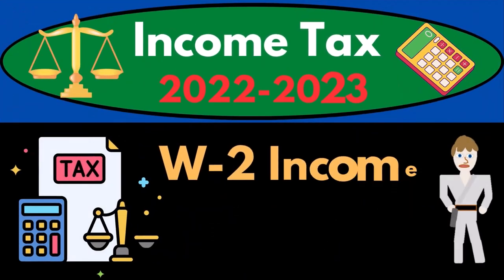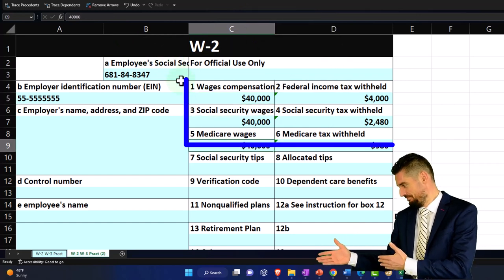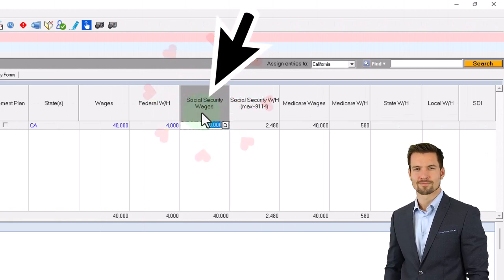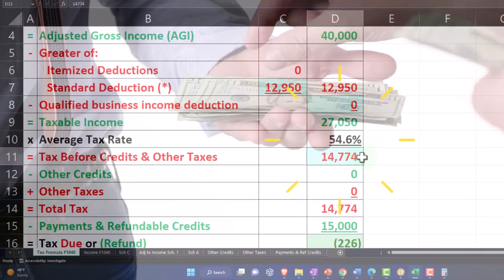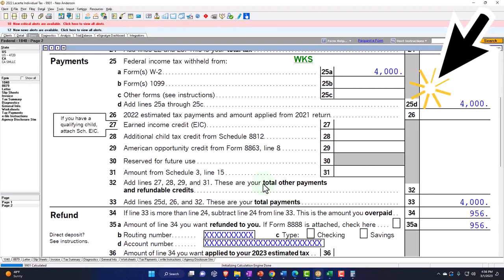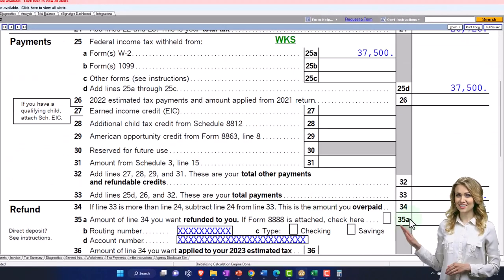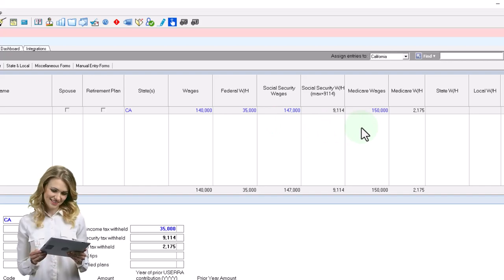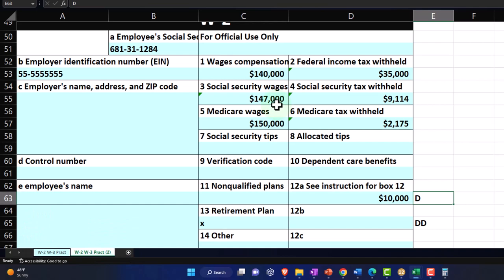W-2 Income Example 3100 Income Tax Preparation 2022 - 2023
W-2 Income Example